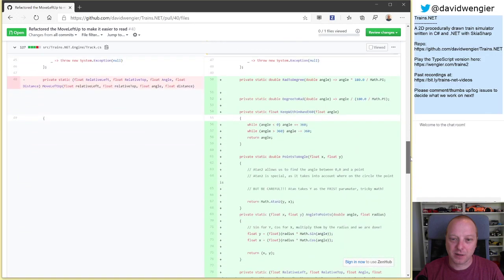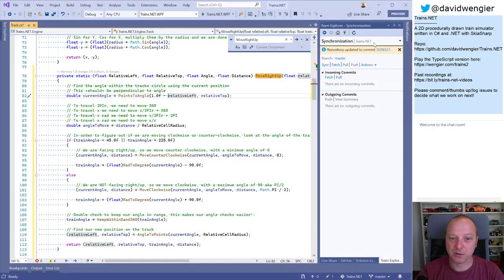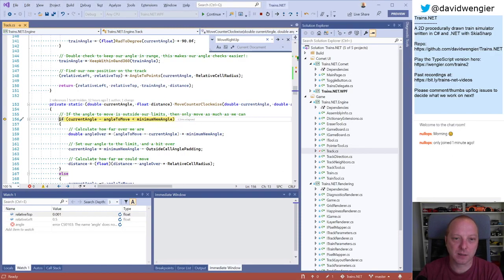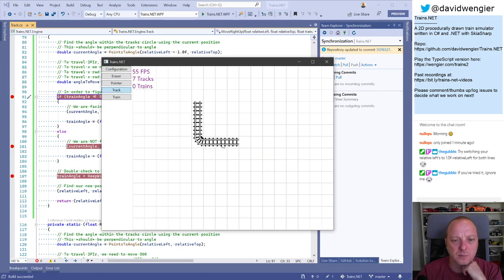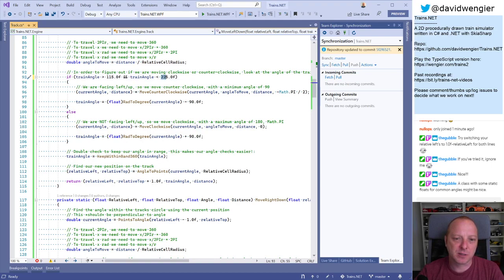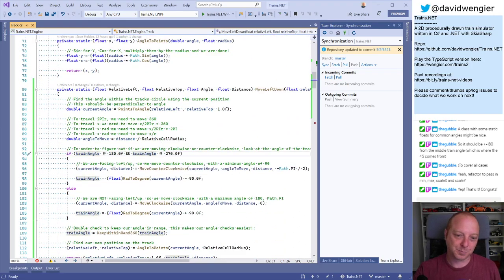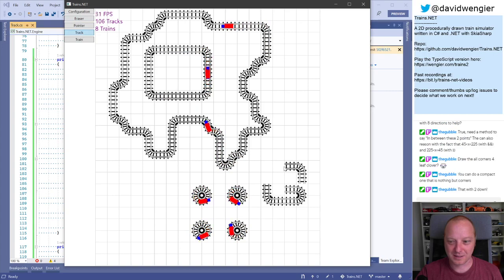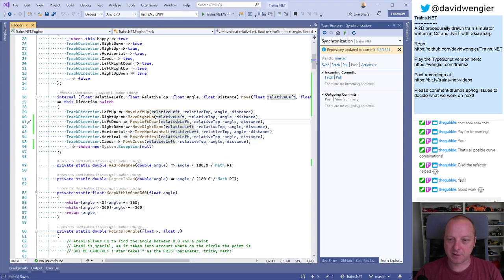Trains․NET - Episode 18 - Finishing the rest of the corner tracks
In this episode, thanks once again to a refactoring PR from Scott, we finish off the last 3 corner track types, and even squeeze in cross tracks. Just T-intersections to go and we can avoid math altogether!